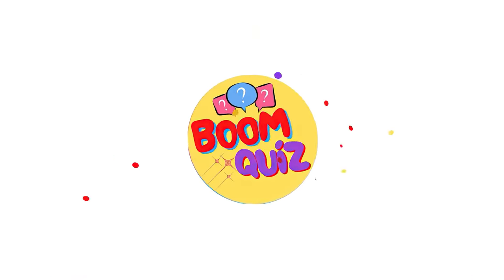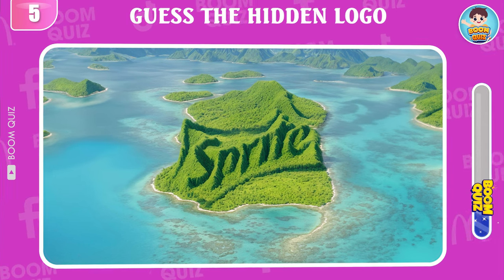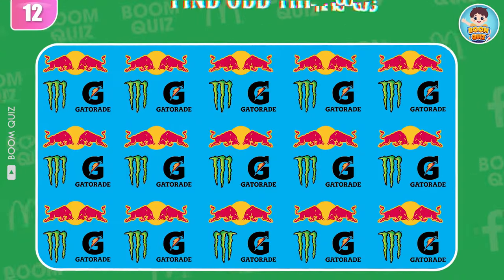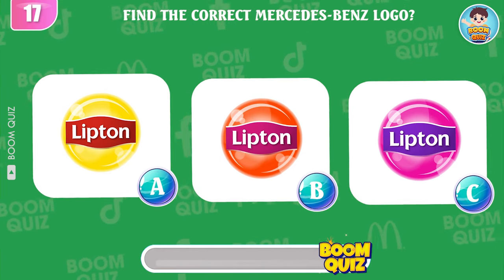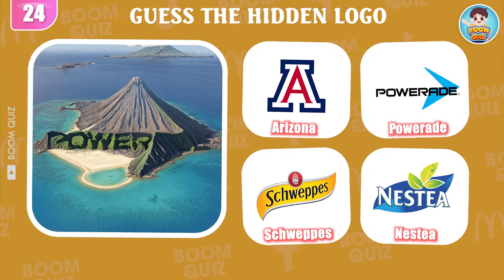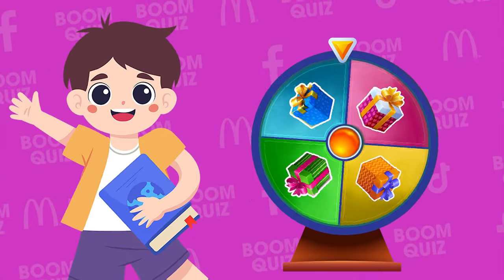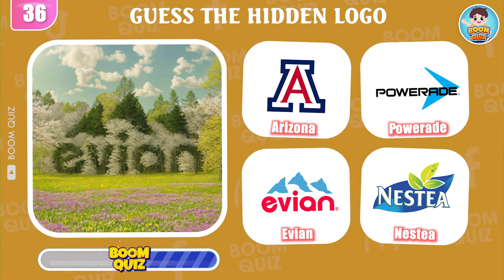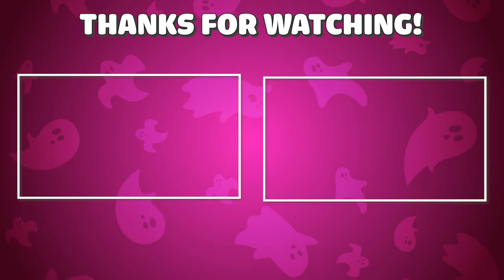Guess The Logo | Guess The Hidden Drink Logos By Illusions | Logo Quiz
"Guess the Logo Quiz" tests your recognition of various brands. "Guess the Logo Quiz" offers fun logo quizzes. Tune into "Guess the Logo Quiz" for engaging challenges

Welcome to BOOM Quiz, your best channel for entertaining and informative videos! If you want to learn something new or just kick back and relax, you've come to the right place.

We upload fresh and exciting videos daily on mouth-watering foods, the latest movies, beloved cartoon characters, and more. You will indeed have a great time here.

Our videos are designed not only to educate and entertain but also to test your reflexes and improve your skills. Don’t forget to share your thoughts and interests with our community in the comments section!

The creators' team of BOOM Quiz is dedicated to creating high-quality content that you'll love, so your support means the world to us.